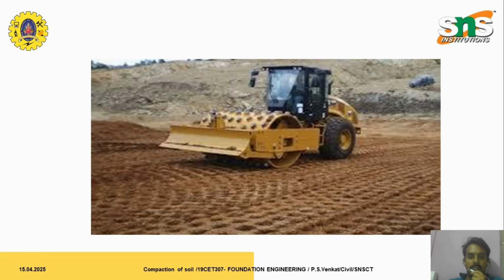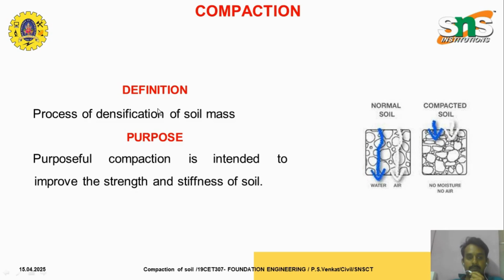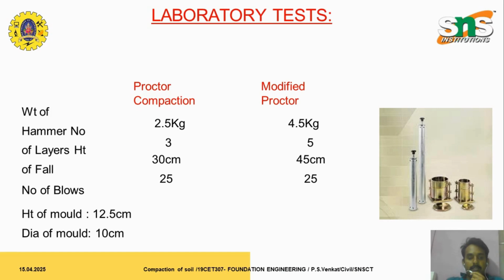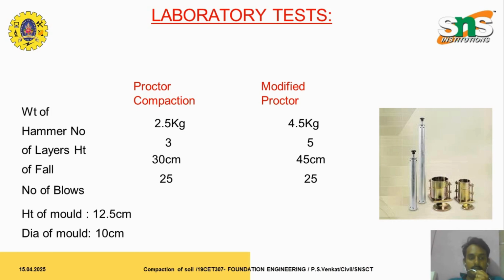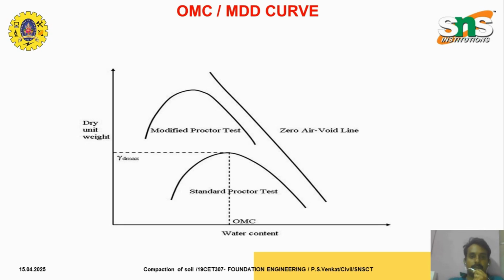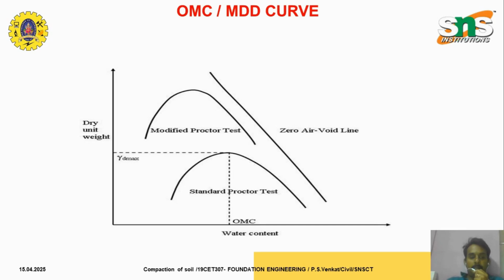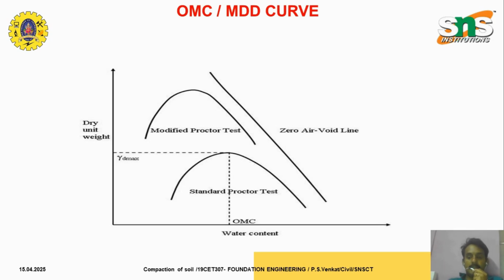Compaction of Soils l Foundation Engineering I SNS Institutions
🔥 Mastering Soil Compaction | Complete Civil Engineering Lecture 👷‍♀️🛠️🌍

Welcome to this power-packed lecture on one of the most essential topics in Geotechnical Engineering – Compaction of Soils! 🏗️💥 Whether you’re a civil engineering student, a construction professional, or just someone curious about how structures are safely built on the ground, this video is for YOU! 📚🎯

In this comprehensive video, we break down the concept of soil compaction – the process that gives strength and stability to the ground beneath our buildings, roads, dams, and more! 🏘️🛣️🏞️

💡 Topics Covered in This Lecture:
🔸 What is soil compaction and why it’s important 🤔
🔸 Difference between compaction and consolidation ⚖️
🔸 Methods of soil compaction used in the field 🏗️
🔸 Factors affecting compaction (moisture, type of soil, energy, etc.) 🌦️🧱
🔸 Compaction curves and optimum moisture content 📉📈
🔸 Standard Proctor Test vs Modified Proctor Test 🔬
🔸 Common compaction equipment used on site 🚜🔧
🔸 Field control and testing of compaction results ✔️📋

🎓 Perfect for:
✅ Diploma & B.Tech Civil Engineering students
✅ Competitive exam aspirants (GATE, SSC JE, RRB JE, etc.)
✅ Site engineers & geotechnical professionals
✅ Anyone wanting to strengthen their construction concepts 💡

✨ With visuals, examples, and clear explanations, this video makes even the most technical concepts easy and fun to understand! 😄

Let’s compact some knowledge together! 🚧📚💥